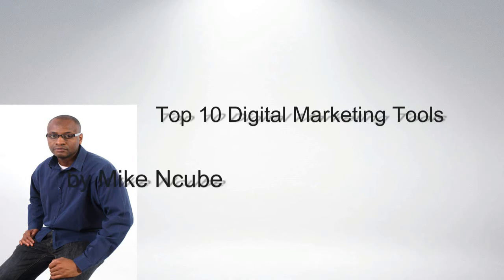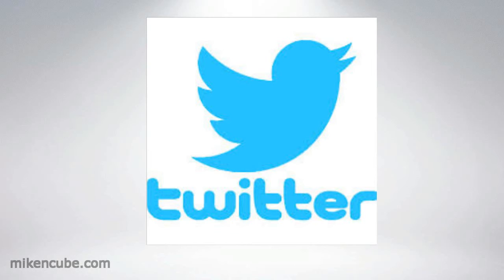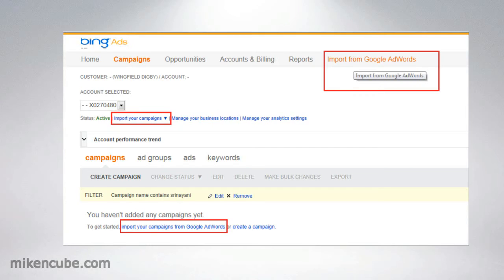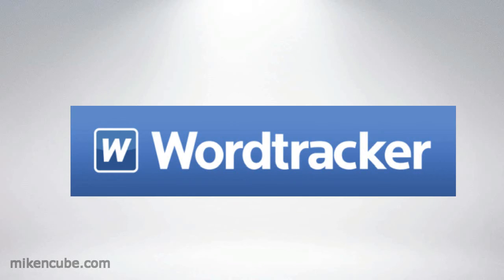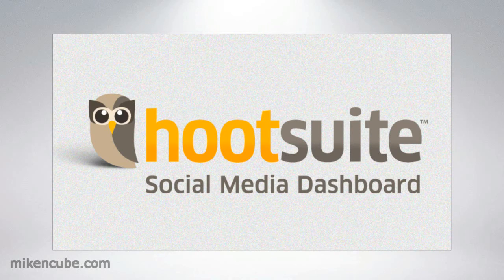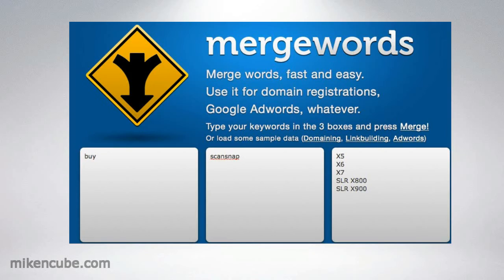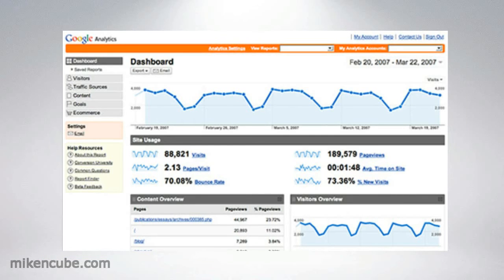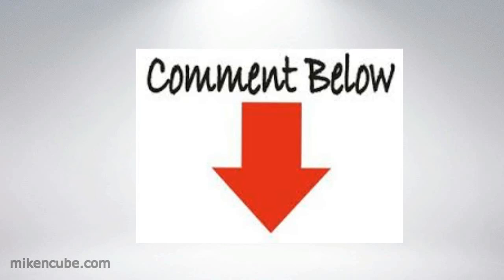Top 10 Digital Marketing Tools by Mike Ncube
View the full description of digital tools and download the FREE digital marketing strategy to plan your online campaigns.